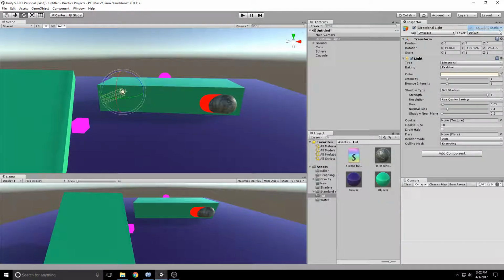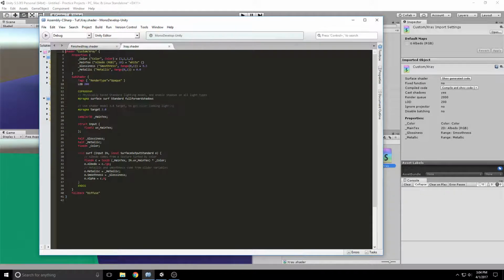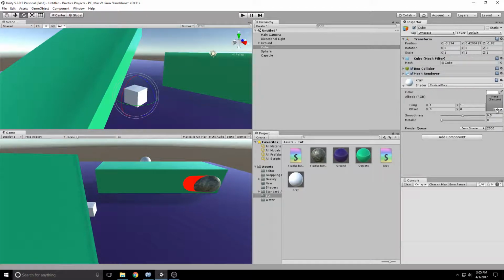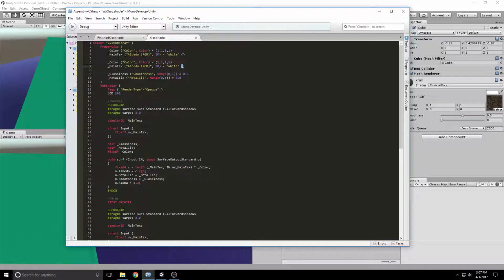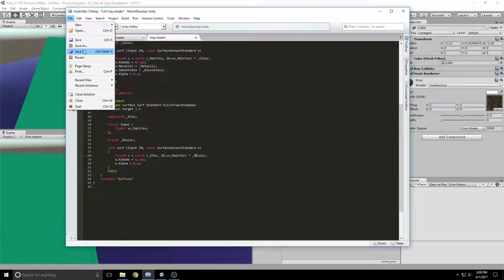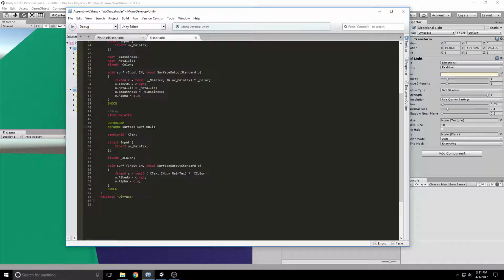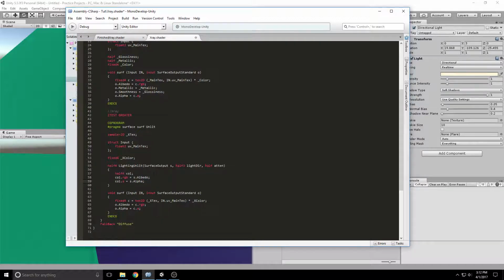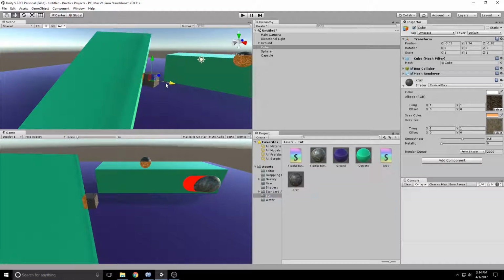Xray Shader Tutorial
Today we make a basic xray shader that takes advantage of drawing an object with two passes one normal with lighting & shadows, and another with unlit colors/texture, that appears when it is behind another object.